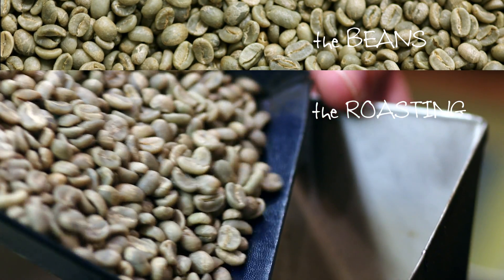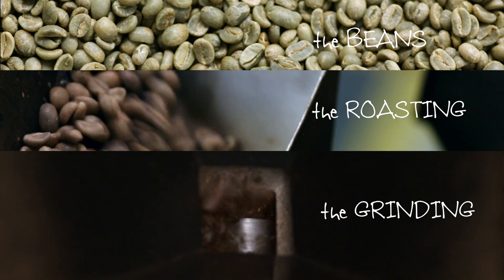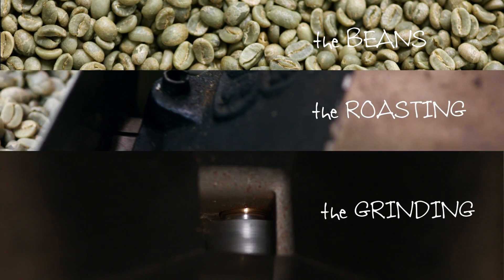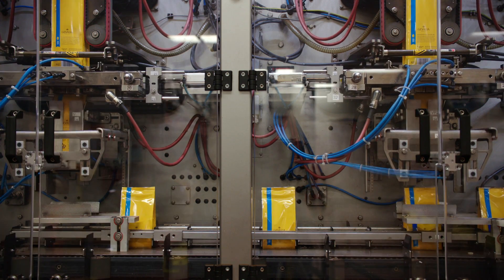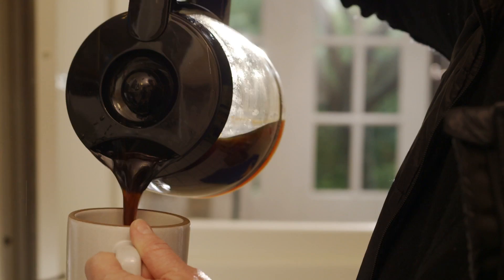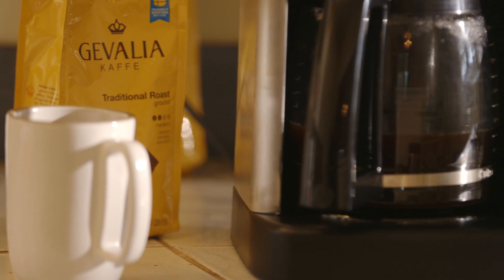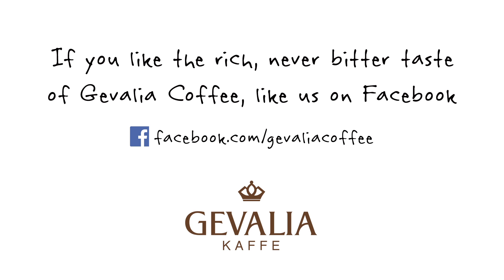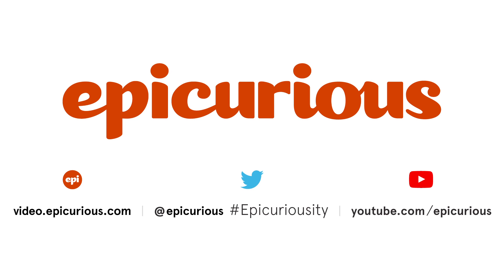如何將瑞典Gevalia咖啡香鎖進包裝｜美食獵奇#9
讓瑞典Gevalia咖啡豆發揮到極致有三個步驟：豆子、烘培過程、磨碎並裝進包裝裡好的咖啡豆讓人口齒留香～讓咖啡專家們帶我們進入咖啡製成的香氣之旅吧！